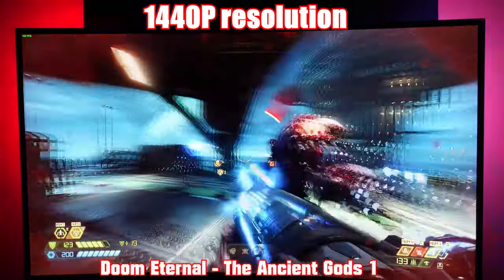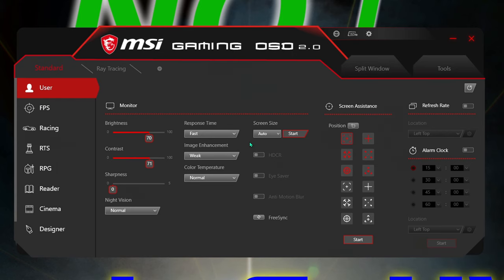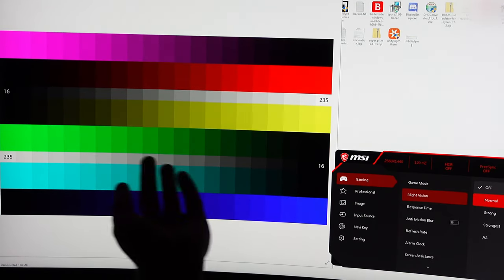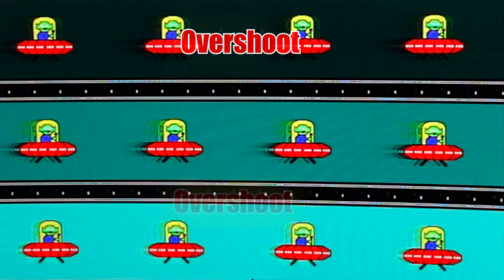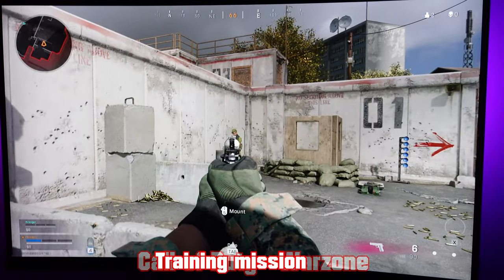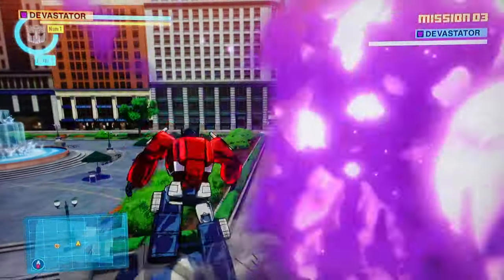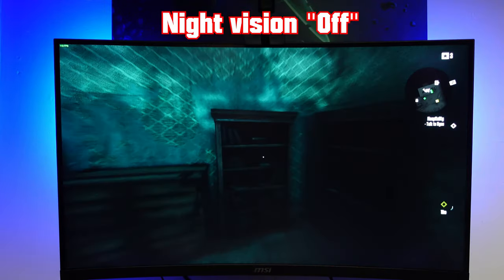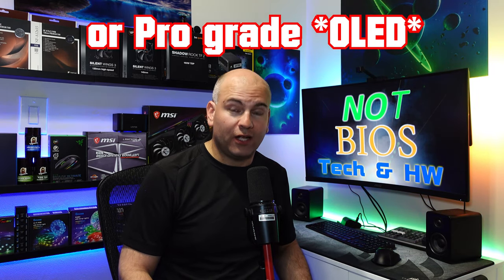MSI MAG322CQR a Powerful Gaming Monitor (Part 2 of 2)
Part 2 of the MAG322CQR game play, power consumption, motion blur testing, settings and more

To Purchase:
MSI MAG322CQR Replaced MSI G32C4 E2
Previous MSI G32CQ4 (highly rated)

TIMESTAMPS
0:00 Intro with low fps game play teaser
0:43 PS & Xbox? HDR & Anti blur lockout
1:44 1440P vs 1080P game play quality
2:15 Down Scale 4K possible?
2:57 HDR on & Off testing
3:55 MSI Gaming OSD quick overview
4:57 Game Mode + Night Vision Color & Contrast
8:00 Black uniformity, compared to the MAG301CR2
8:40 Motion Blur, Overshoot & Strobing tests
11:10 COD: Warzone Regular VS Wide Discussed
13:02 Gameplay testing with several games
16:20 Power Consumption, brightness & Hz
17:48 Conclusion... photo editing yes or no?

*Show your support for Not Bios*